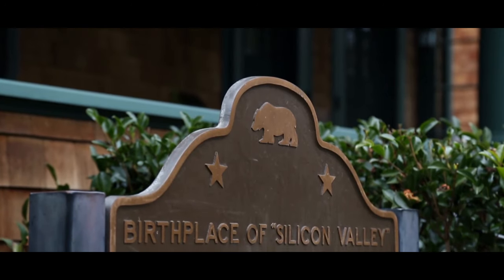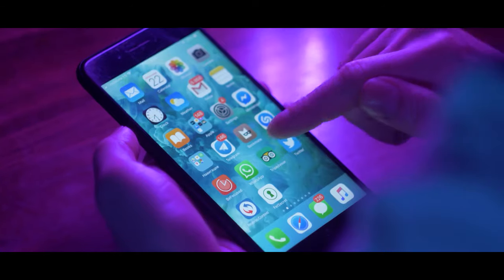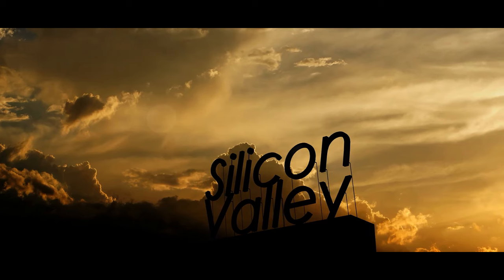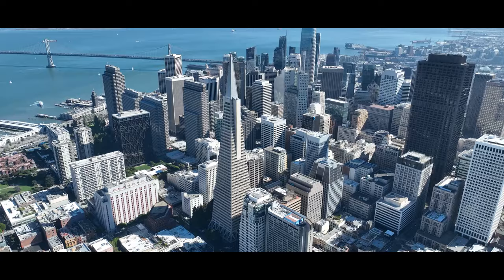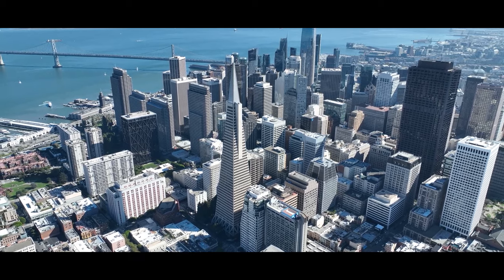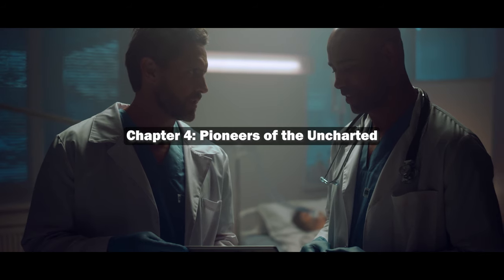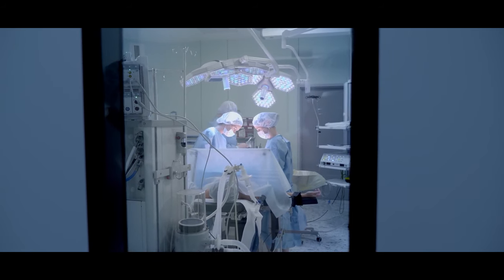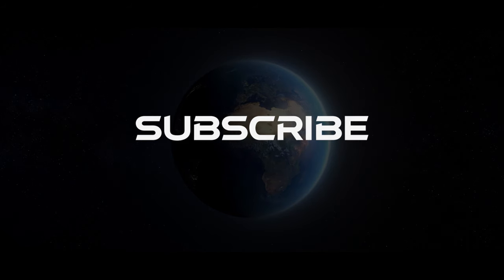The Hidden Companies Controlling The WORLD!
The video explores the lesser-known yet profoundly impactful companies driving technological innovation and shaping our digital era. Chapters 1 and 2 focus on Synopsys, ARM Holdings, Splunk, and Atlassian, revealing how these companies, though not widely recognized, have been instrumental in advancing semiconductor design, mobile technology, big data analytics, and business collaboration tools. They've faced challenges like intellectual property disputes and ethical dilemmas while quietly revolutionizing their respective fields. Chapter 3 shifts to Qualcomm and Micron Technology, highlighting their less visible but intense battles in telecommunications, semiconductors, and memory technologies. These companies engage in significant legal and market conflicts, driving innovation in communication and data storage. Finally, Chapter 4 discusses Intuitive Surgical and Gilead Sciences, pioneers in healthcare technology and pharmaceuticals. Intuitive Surgical's robotic systems have transformed surgery, while Gilead Sciences has made significant advances in treating diseases like HIV and Hepatitis C. Their stories underscore the ethical responsibilities and challenges that accompany groundbreaking medical innovations. The narrative throughout these chapters underscores the crucial yet often unnoticed role these companies play in shaping our technological landscape and future.

0:00 Chapter 1: The Undercurrents of Innovation
3:28 Chapter 2: The Silent Empire Builders
6:55 Chapter 3: The Invisible Wars
10:20 Chapter 4: Pioneers of the Uncharted